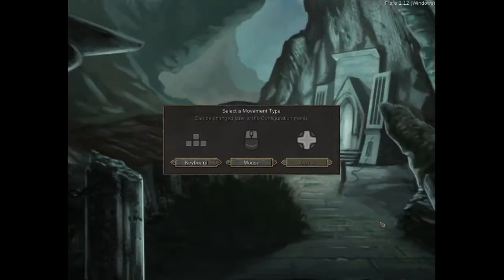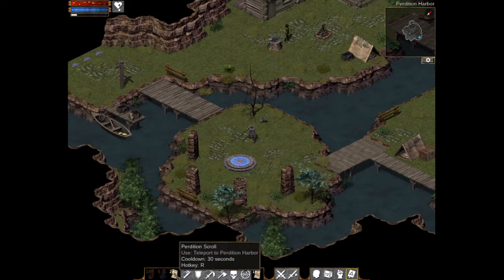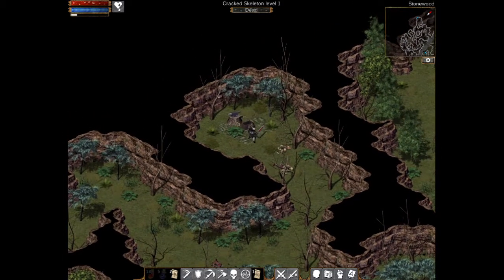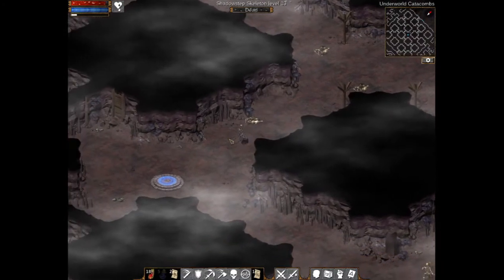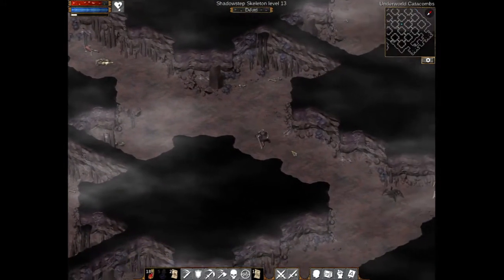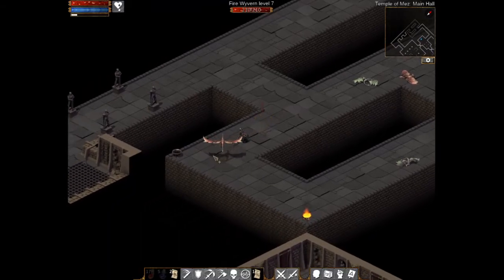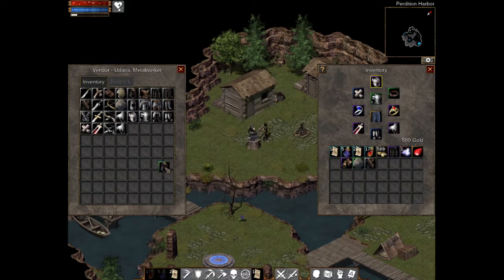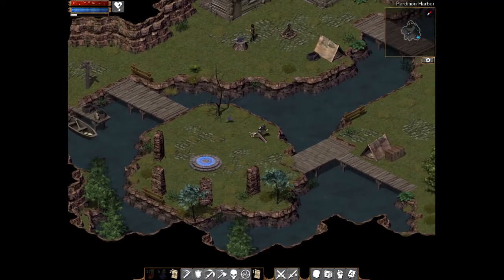Lets Play Flare Empyrean Campaign | Big Update | Free 2D RPG Game | Diablo Like Gameplay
Flare (Free Libre Action Roleplaying Engine) is a simple game engine built to handle a very specific kind of game: single-player 2D action RPGs. Flare is not a re-implementation of an existing game or engine. It is a tribute to and exploration of the action RPG genre.

Flare comes bundled with a game made by the Flare team, the Empyrean Campaign. The Empyrean Campaign's story begins with the player being exiled from their homeland of Empyrean, resulting in them embarking on a quest to regain entry. This journey takes the player through many regions, with plenty of side quests along the way.

Flare was created by Clint Bellanger and has gather several contributors over the years.